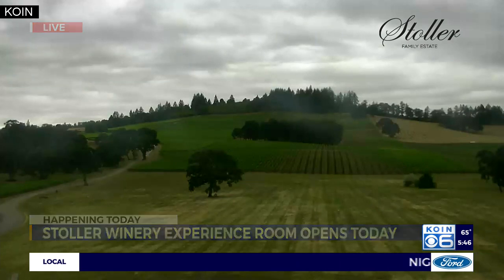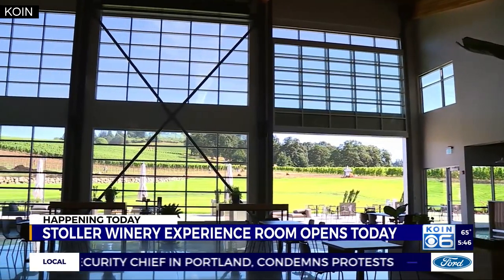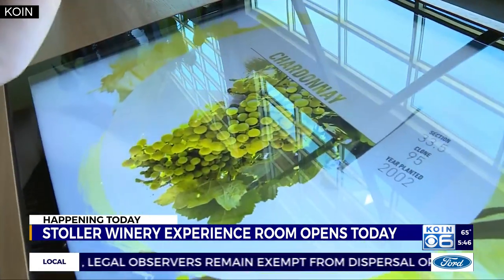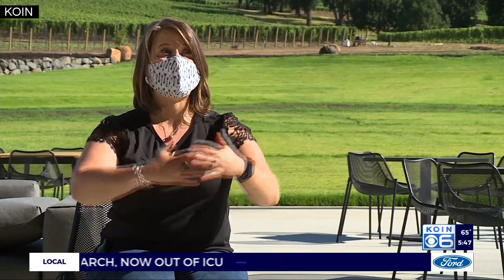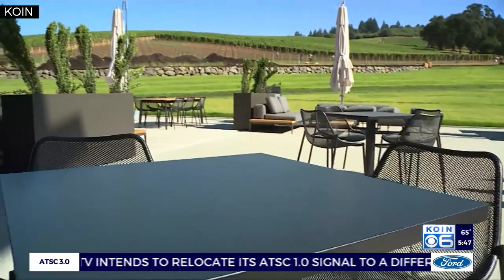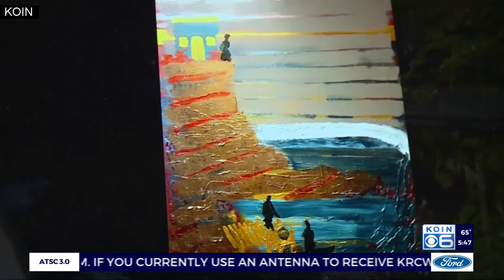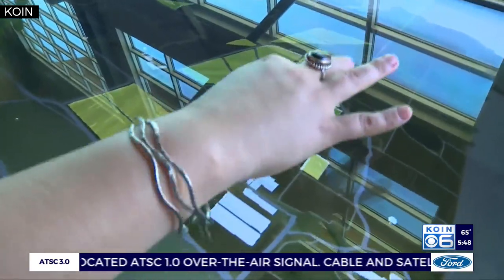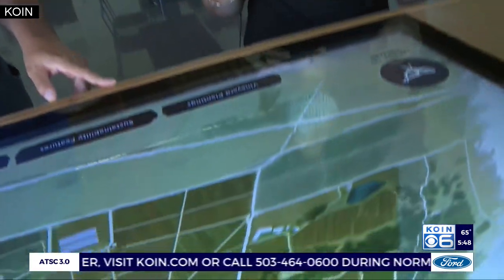Stoller Winery Experience Room opens today